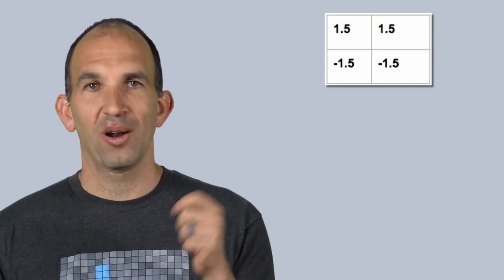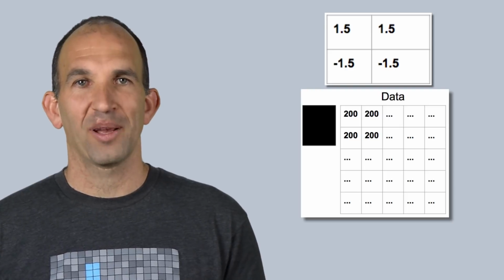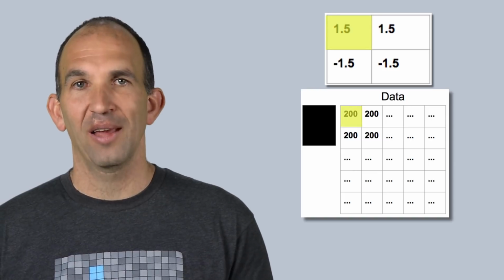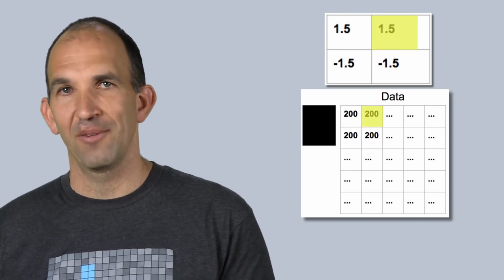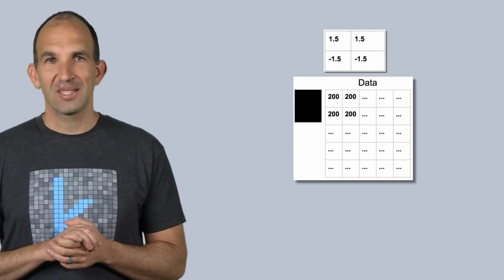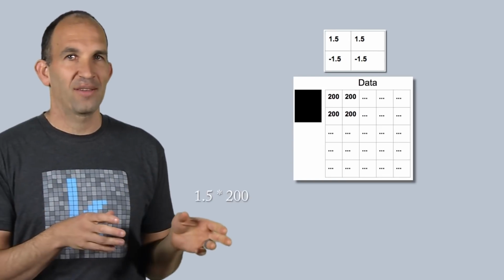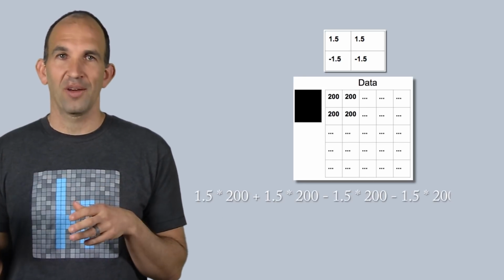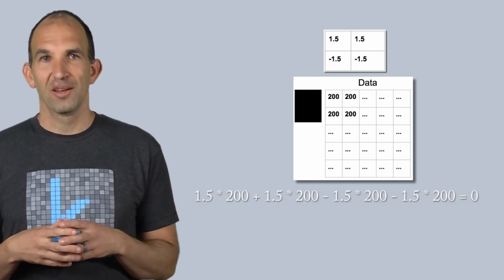Kaggle Deep Learning 1